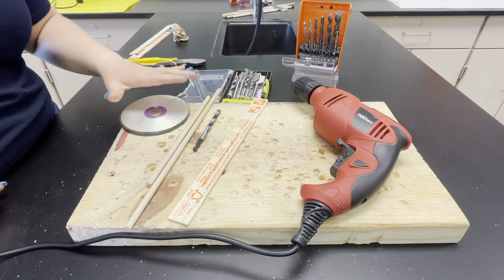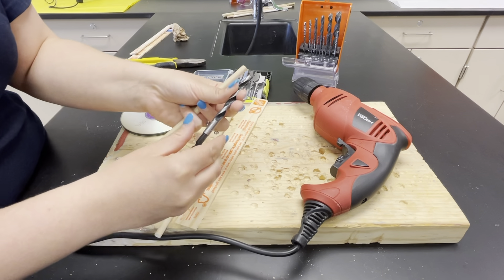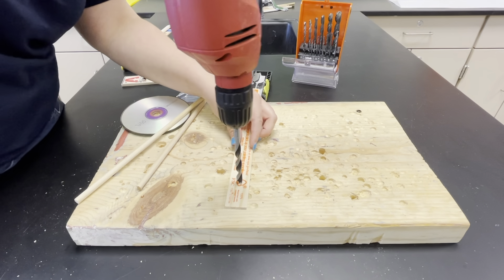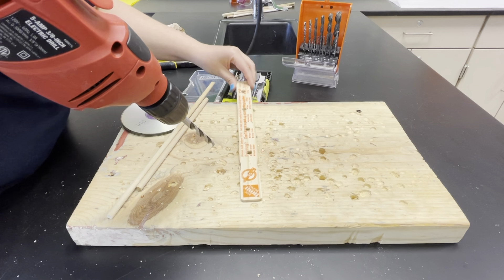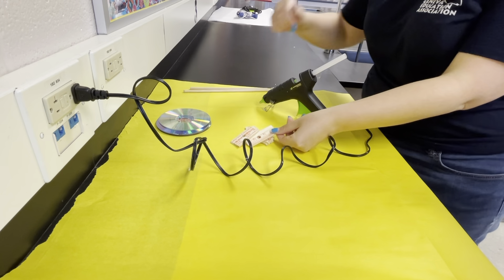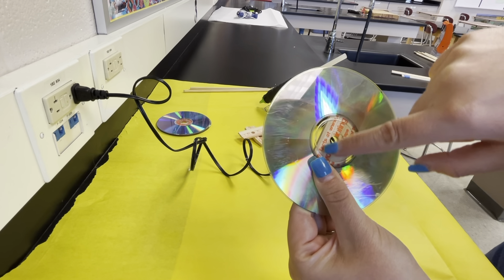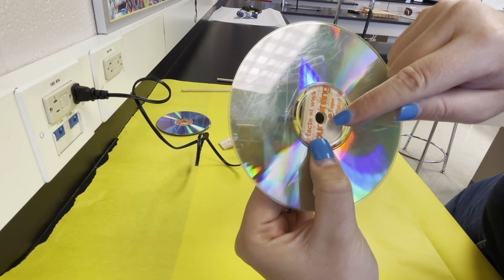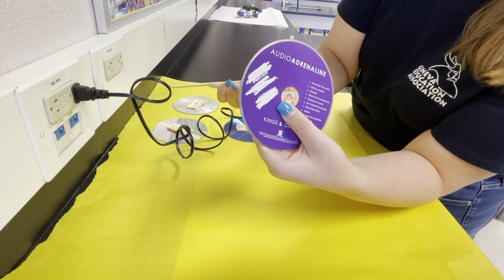Preparing the Wheels